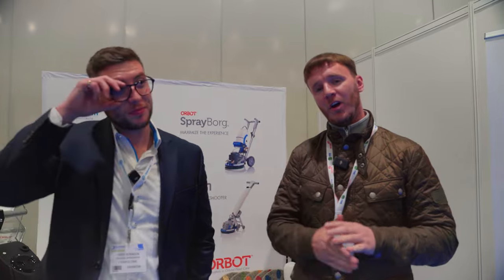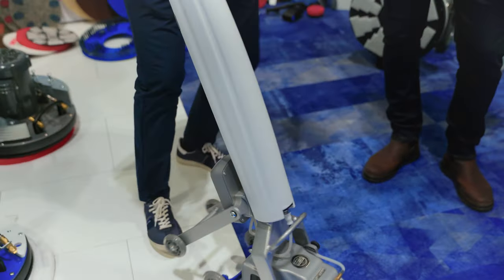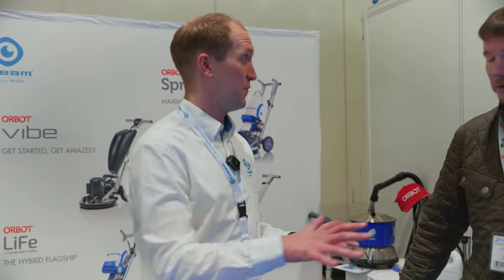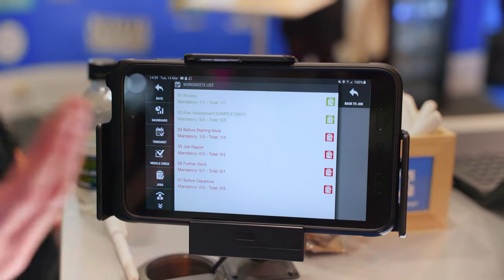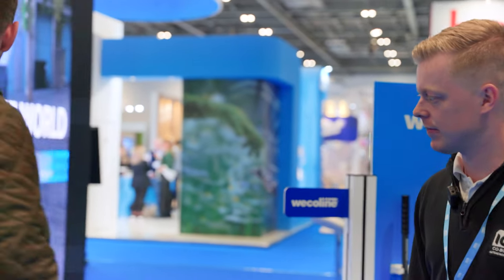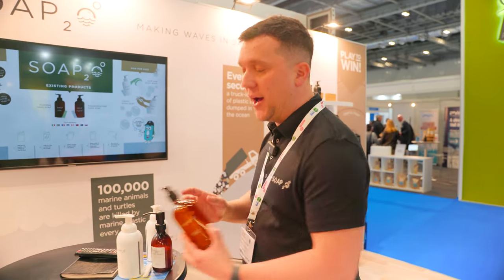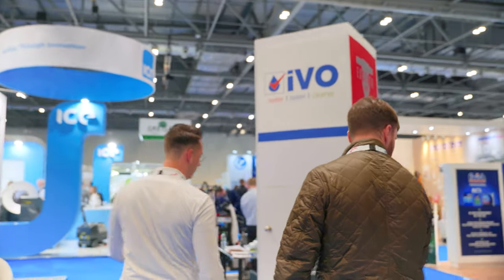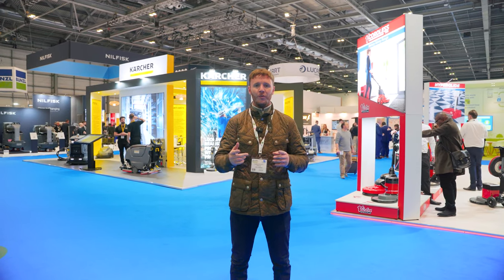Inside The UK's BIGGEST Cleaning Show 2023 (It Was HUGE!) | The Clean Sweep #032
The Clean Sweep is BACK!
Last week we attended the London Cleaning Show at the ExCel Arena for a day to check out what the biggest names in the industry had to offer.
From brand new robotics to sustainable soaps this show had it all. So we headed to some of the big name exhibitors to hear more about their products
Team JCD

00:00 - Intro
00:44 - i-Team Global i-Mop Lite
02:47 - ORBOT Slim
05:45 - Big Change Cloud Software
09:15 - ICE  Phantas Co-Botic Cleaner
11:10 - SOAP2O - Sustainable Soap
13:57 - Excentr Floor Machines
17:49 - Outro

content.
We're professional, commercial cleaners at heart, but want to share our knowledge and experience
through our new channel, so if there are any videos you'd like us to film in the future please let us
know and we'll add it to our list.